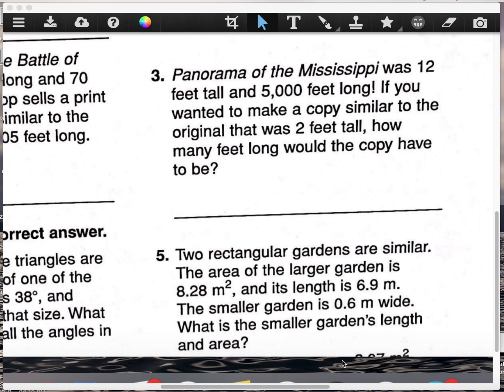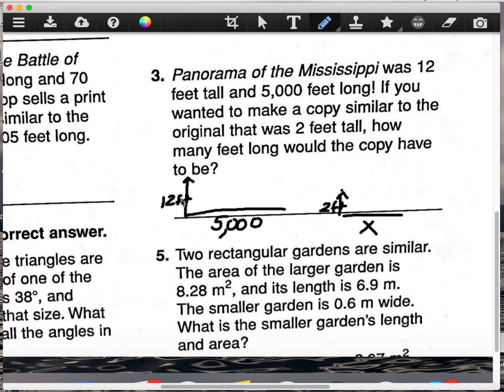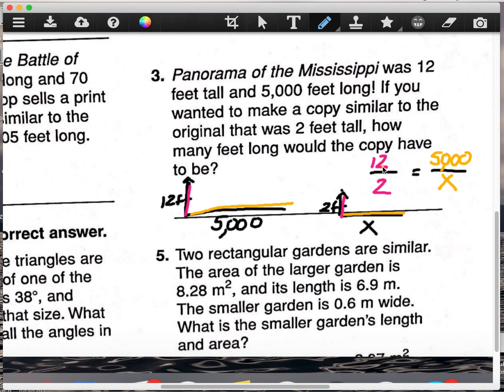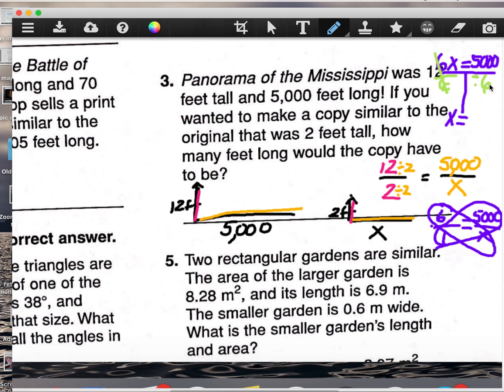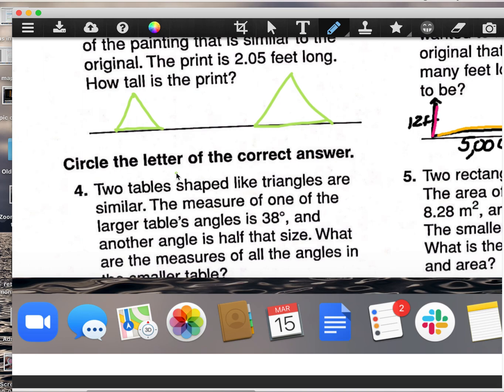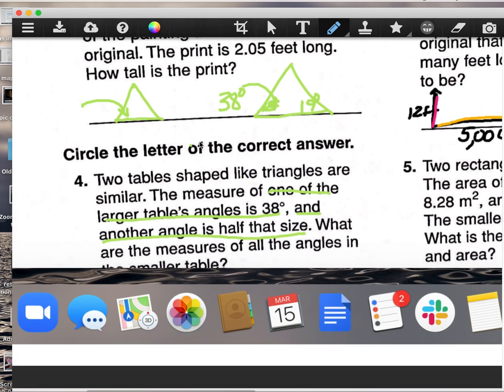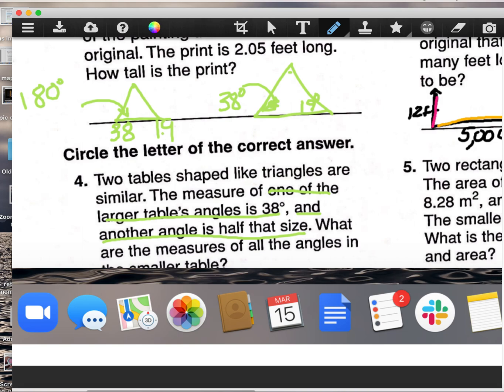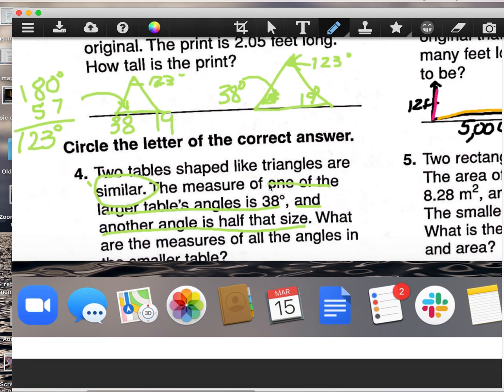PROBLEM SOLVING 7-4. SIMILAR FIGURS